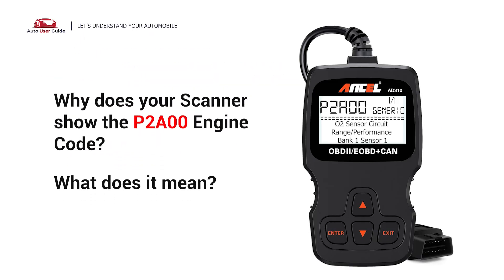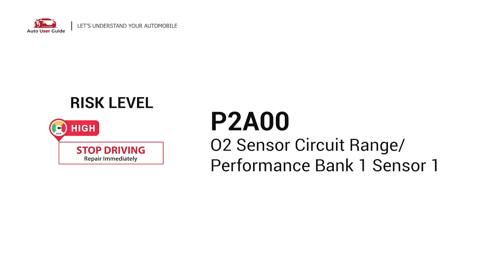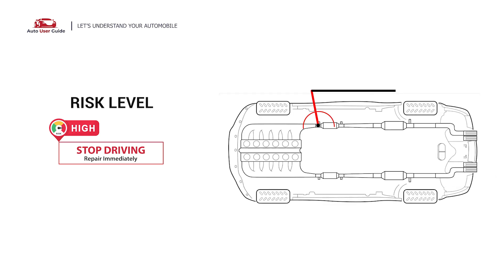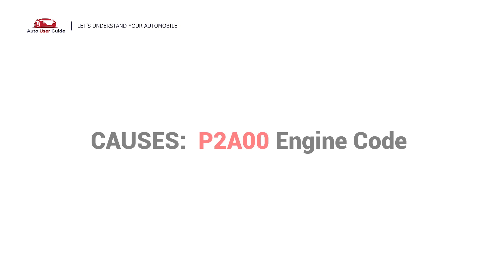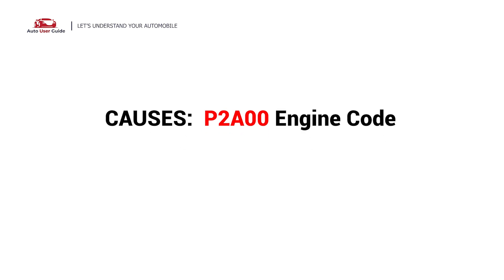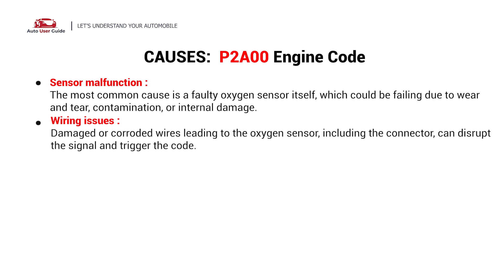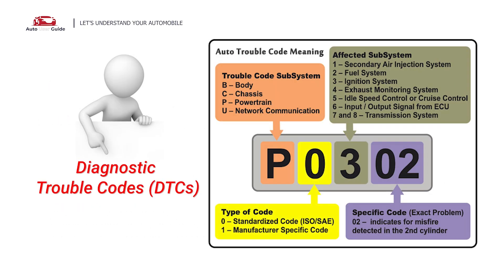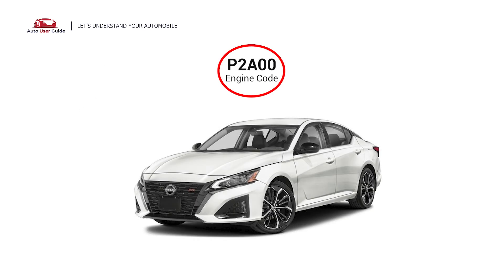What is P2A00 : Engine Error Code Causes Explained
In this guide, we will explore the P2A00 engine error code, its causes, symptoms, and possible fixes. This diagnostic trouble code (DTC) refers to O2 Sensor Circuit Range/Performance (Bank 1 Sensor 1), meaning there is an issue with the oxygen sensor's performance in the exhaust system.

🛠 Topics Covered:
✅ What P2A00 (O2 Sensor Circuit Range/Performance - Bank 1 Sensor 1) means 🔍
✅ Common causes like a faulty oxygen sensor, exhaust leaks, or fuel system problems ⚡
✅ Symptoms such as poor fuel economy, rough idling, and increased emissions 🚗
✅ Step-by-step diagnostic and repair solutions 🛠️

If your check engine light is on due to P2A00, this guide will help you diagnose and fix the issue efficiently. 🚘💡